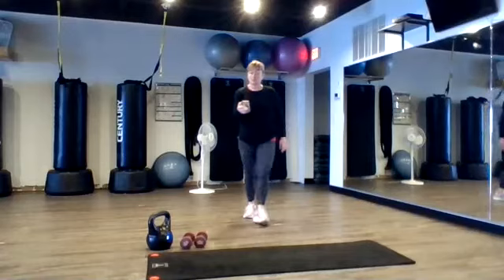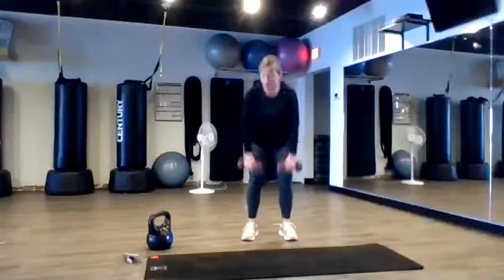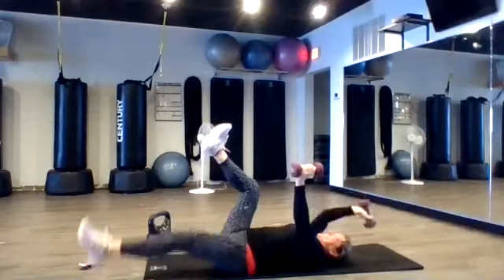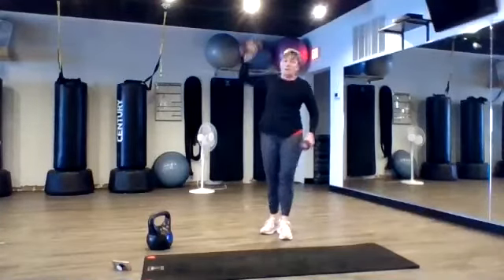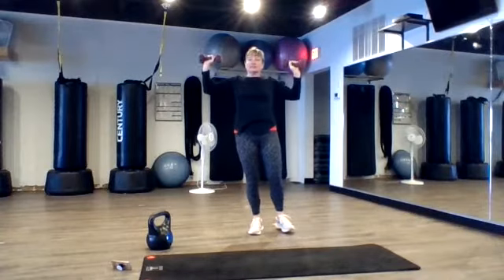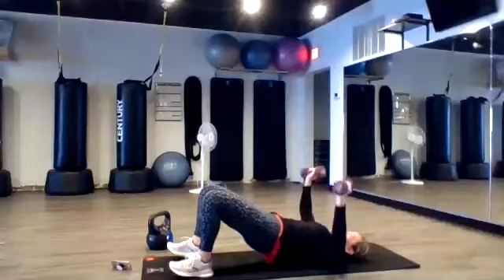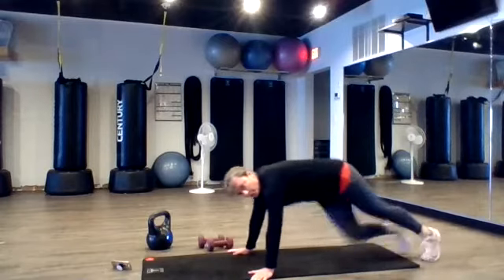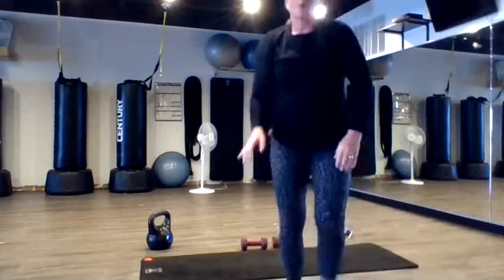30 min interval